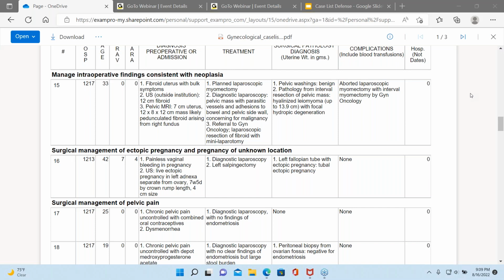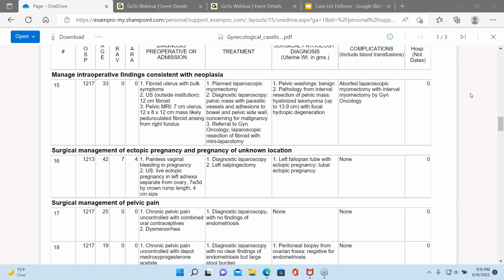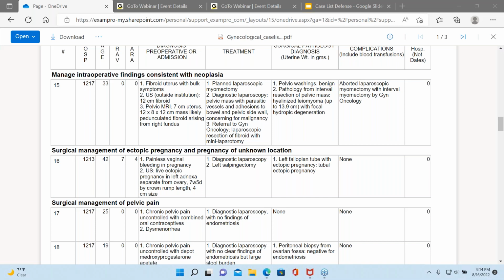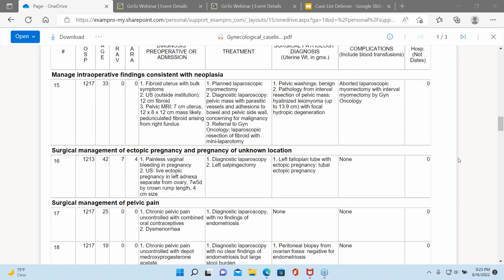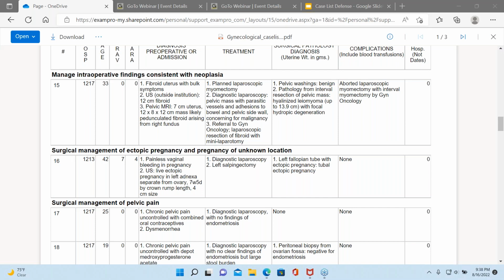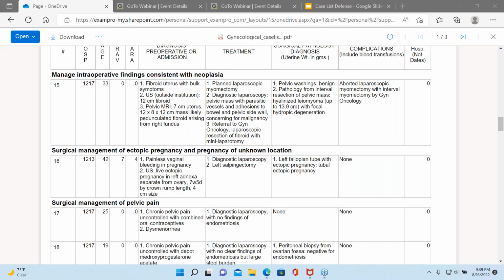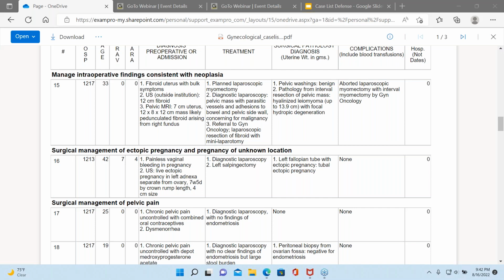webinar 08 16 22 lsc entry and injury, stump, pcos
--shoulder dystocia: cardinal movements of labor,
--lsc entry: complications
-- bowel injury repair
-- ureteral injury repair
-- STUMP: malignant vs benign leimyoma (10 mitotic figures per 10 high power fields, cytologic atypia, tumor cell necrosis 2of3)
--PCOS: metabolic syndome diagosis  3of5 critetria, MoA of metformin,
--Letrozole vs clomid: advantages, moa,